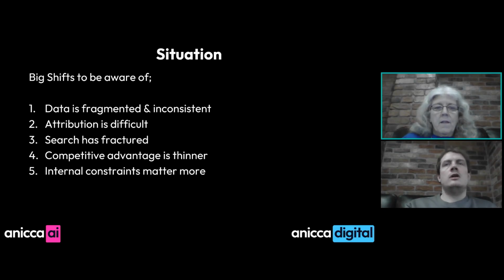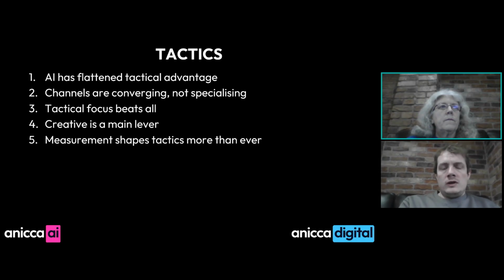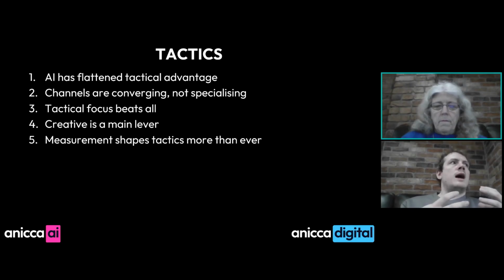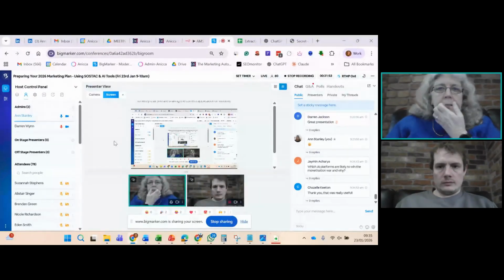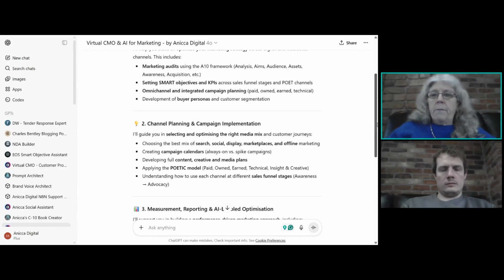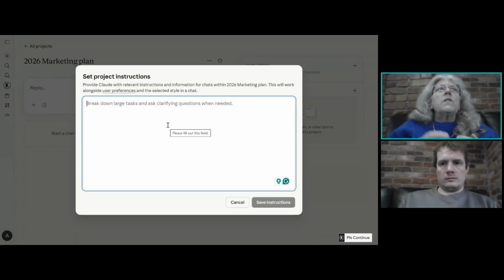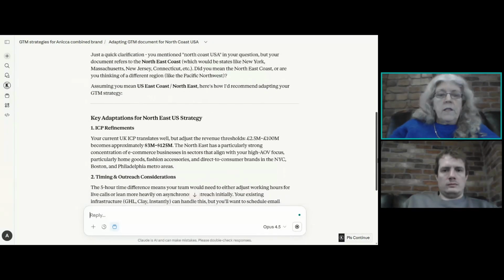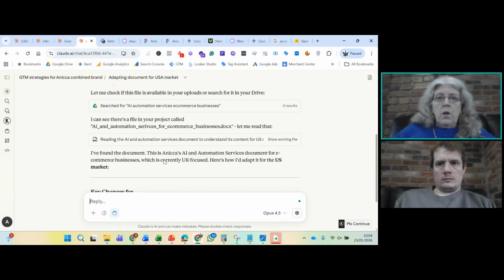Build Your 2026 Marketing Plan with SOSTAC® & AI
Join Anicca directors Ann Stanley and Darren Wynn for a practical workshop on building a marketing plan that delivers results—using the proven SOSTAC® framework supercharged with AI tools.

WEBINAR DETAILS

Date: Friday, 23rd January 2026
Time: 9:00 - 10:00 AM GMT

Discover how to combine Paul Smith's SOSTAC® planning framework with AI Agents and Custom GPTs to transform weeks of planning into days.
Learn how AI can accelerate competitor analysis, strategic planning, and KPI setting—plus where your human expertise remains essential. Get practical shortcuts to speed up your planning process and avoid analysis paralysis.

Marketing managers, business owners, agency professionals, and anyone responsible for planning and executing marketing strategy.

WHY SOSTAC® + AI?

SOSTAC® provides the structure. AI provides the speed. Together, they help you create comprehensive, achievable marketing plans without endless documentation.

Stop planning. Start doing.